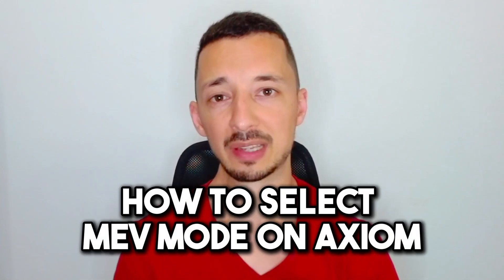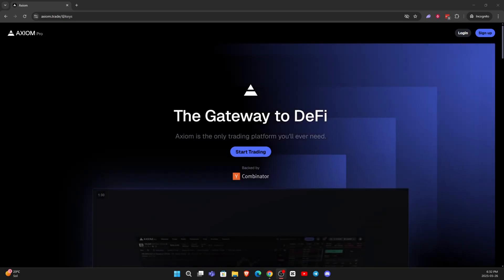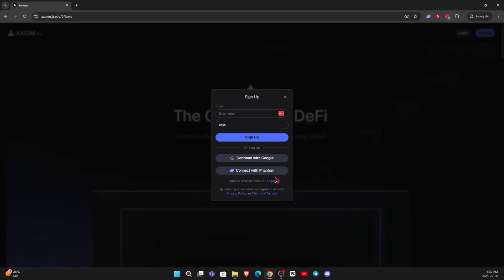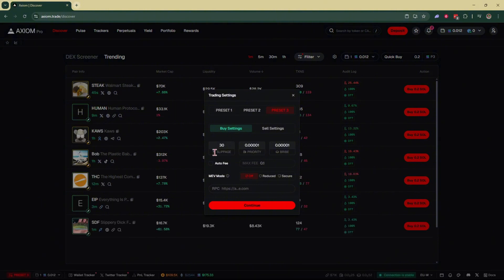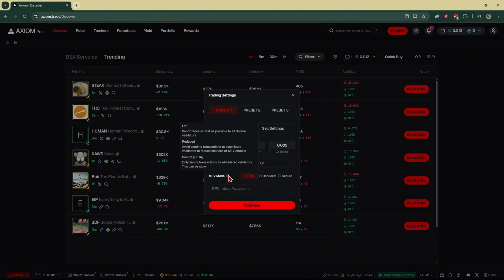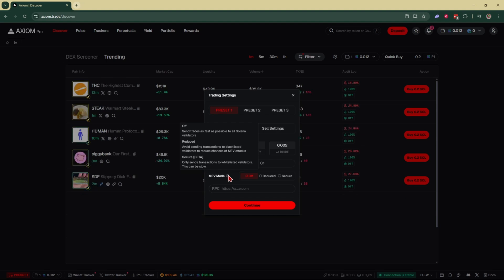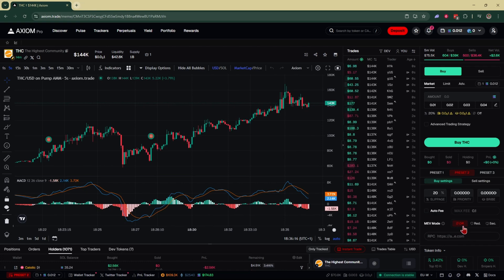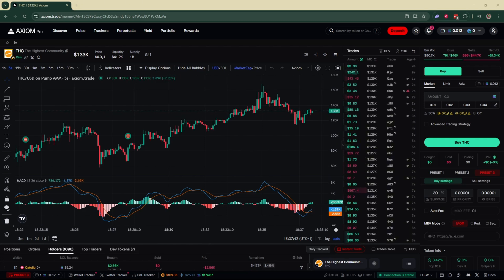How To Select MEV Mode On Axiom | MEV Mode Setup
Tired of getting front-run by bots on Axiom Pro? In this video, I’ll show you how to select and enable MEV Mode on Axiom Pro so your trades stay safe, especially when sniping meme coins. You’ll learn where the MEV toggle is, what it does, and why it’s essential when using Axiom Pro’s advanced trading tools. Whether you're a beginner or a degen sniper, protecting your trades with MEV protection on Axiom Pro is a must. No more sandwich attacks—just smarter trades.

If you have any questions, ask me in the comments below and I'll be more than happy to help.

My name’s Chris, and here on the Keys to Crypto channel, I make simple, easy-to-follow tutorials on how to use cryptocurrency exchanges, manage your wallets, and get into blockchain technology. Whether you’re curious about Bitcoin, exploring altcoins, or just want to learn more about the crypto space, I’ve got you covered.

The content on this YouTube channel is for educational and informational purposes only. It is not investment, financial, or trading advice, nor any other form of recommendation.